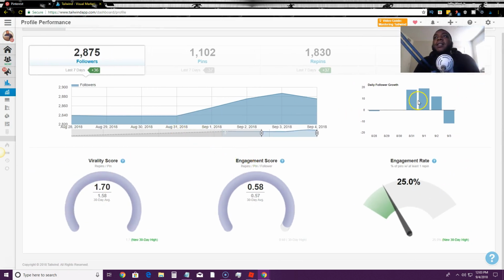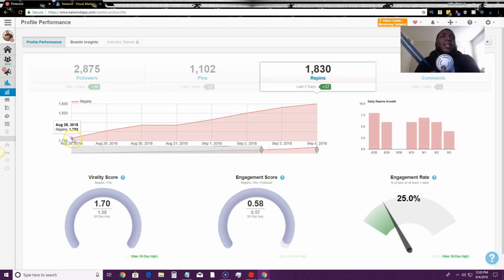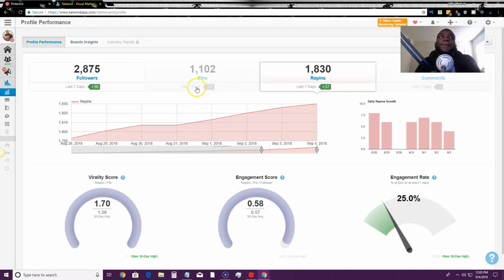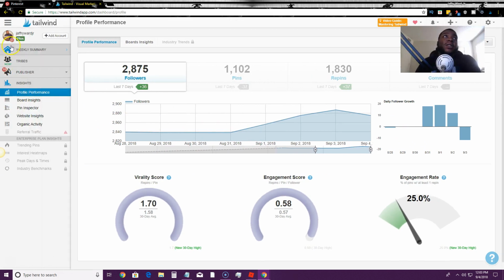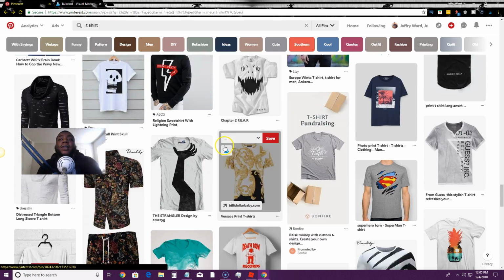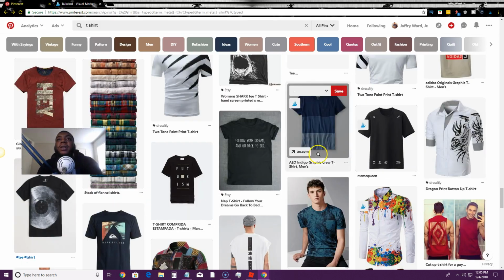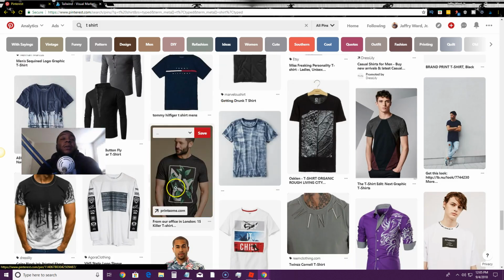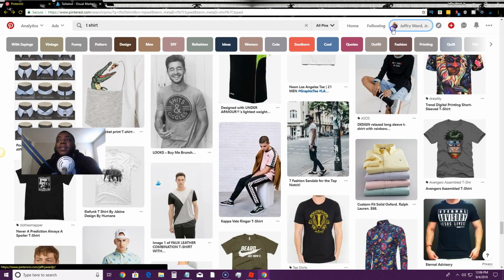How To Use Pinterest To Make Money (Step By Step Method) | Pinterest Marketing Course Part 1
Pinterest Marketing Course Part 1: How To Use Pinterest To Make Money (Step By Step Method)

In this video i go over how i use Pinterest to make money. This is part of Pinterest Marketing course where i teach you strategies to go viral on Pinterest. Using these Pinterest marketing methods you can get a whole lot of Pinterest engagement and Pinterest followers. I also teach you how to use the Tailwind app as well.

The income claims presented are not intended to serve as a guarantee of income. Instead, they're designed to give you an idea of what's possible. Success in this business - as with anything, requires time, hard work and dedication. There is no guarantee that you will make an exact amount of money with, and cannot guarantee that you will make any money at all.